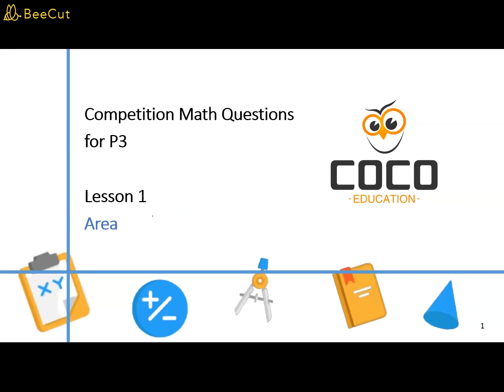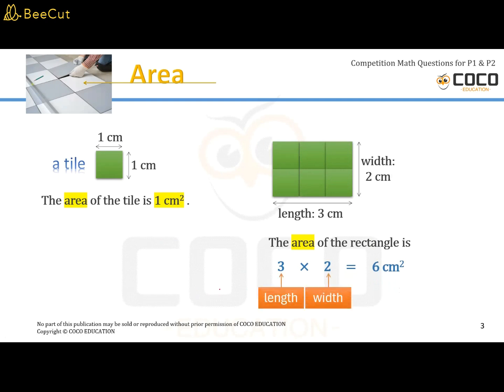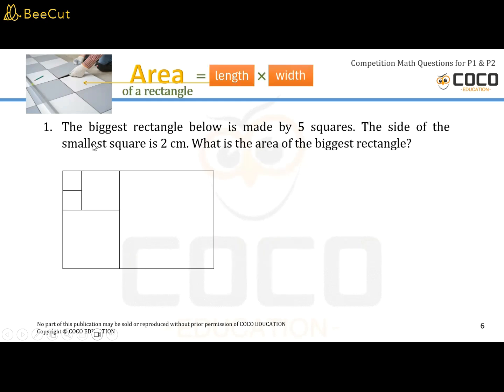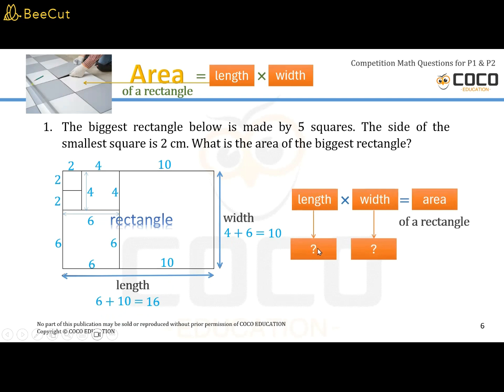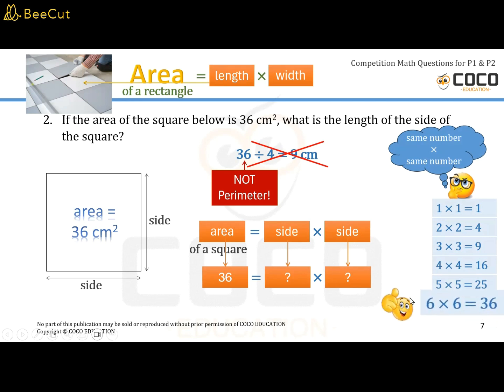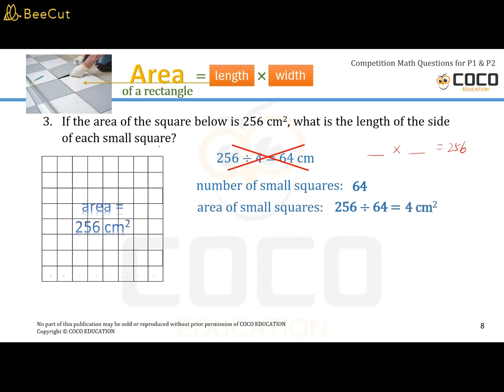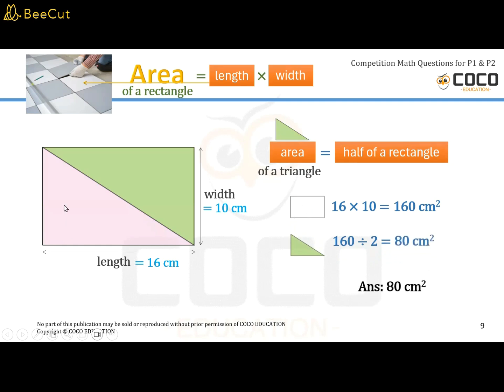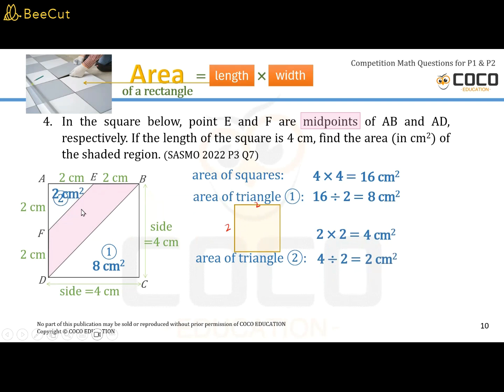P3 SMKC SASMO Lesson 1